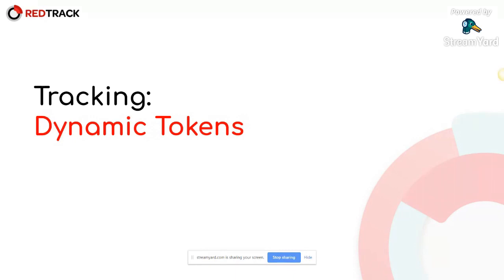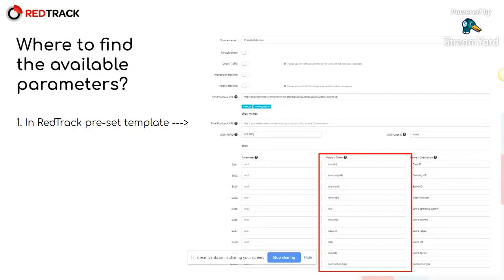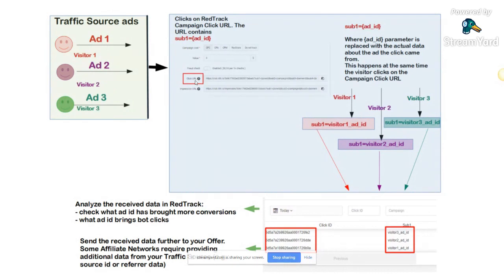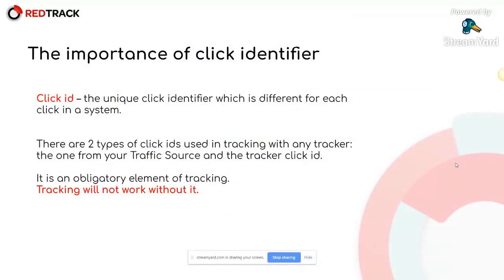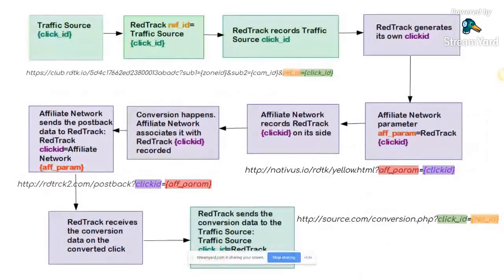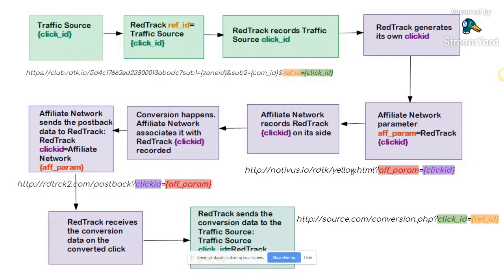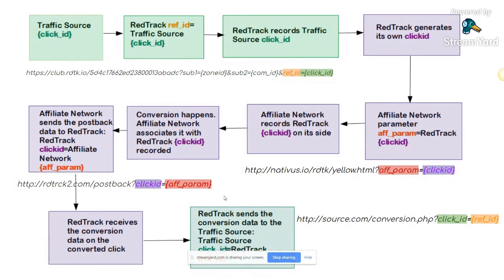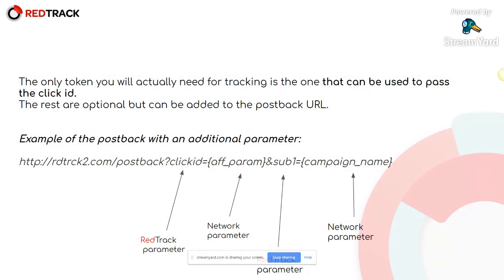RedTrack Q&A session. Tracking: Dynamic Tokens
Tracking: Dynamic Tokens

In this video:

0:22 - What is a token (macro)?
0:49 - Why do you need tokens?
1:20 - How to use Traffic Source tokens?
1:38 - Where to find available parameters?
2:58 - How are the parameters recorded in RedTrack?
5:08 - What is the importance of click ID?
06:35 - How does the clickID flow actually work?
11:06 - How to use Affiliate Network tokens?